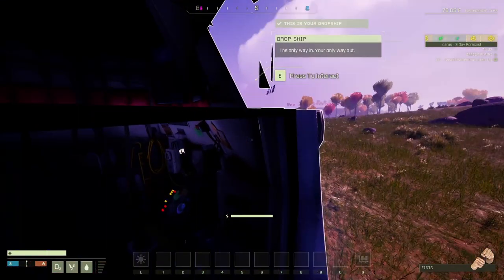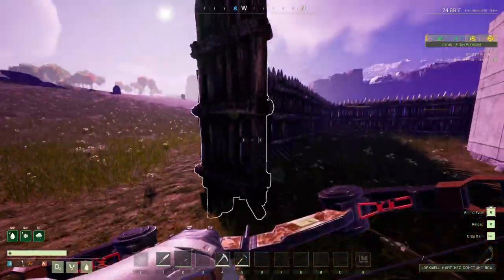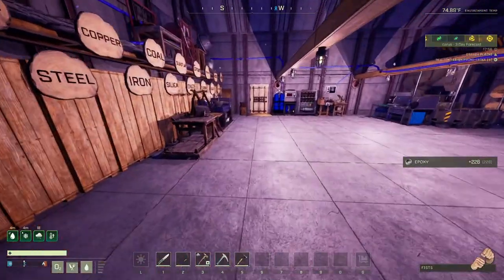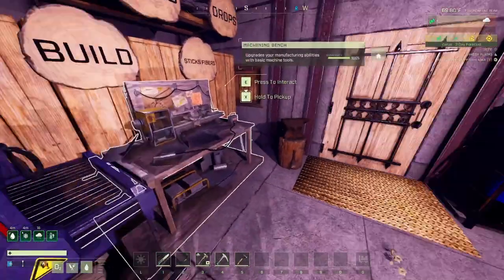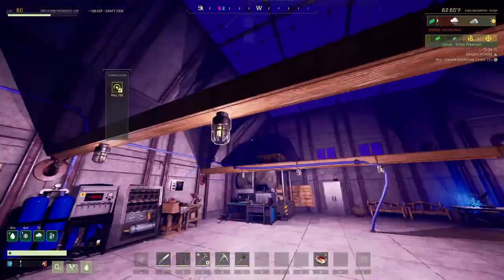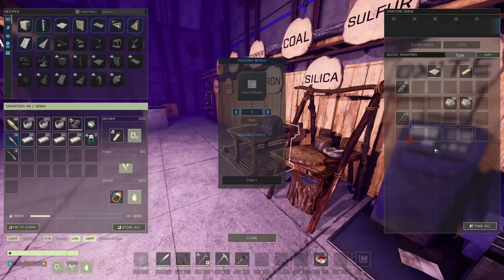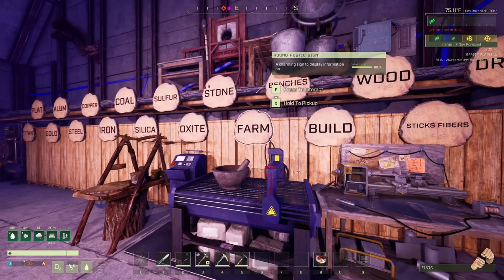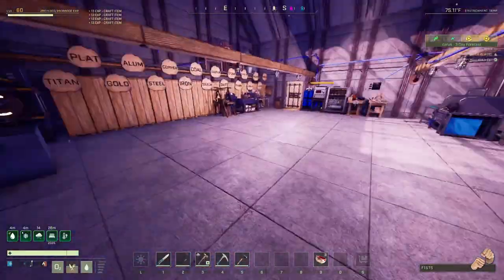Icarus - Ashlands Outpost / Base done but the area it's bugged - Ep.30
Let's play some more Icarus aka chilling with BIG.

The_B.I.G.